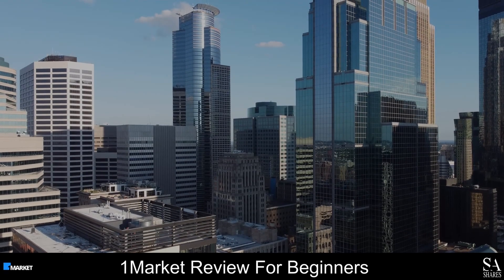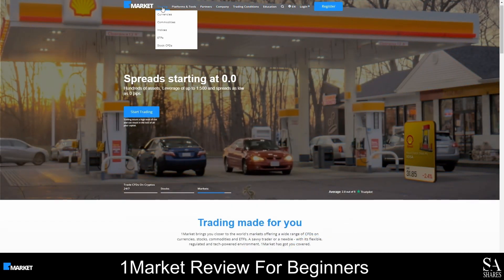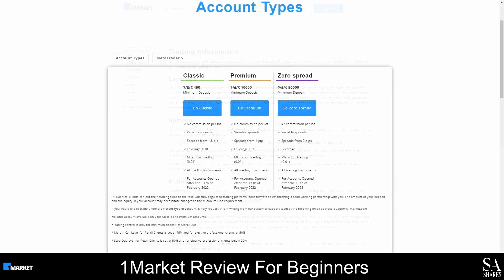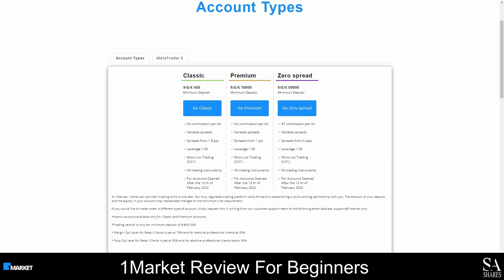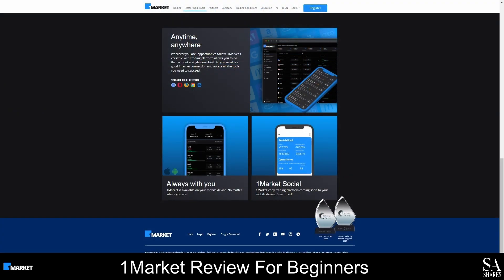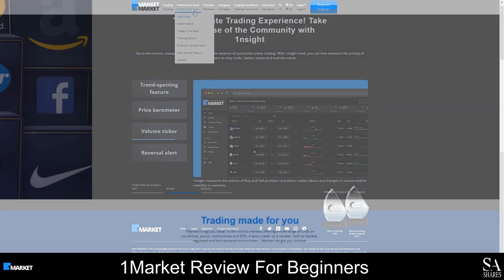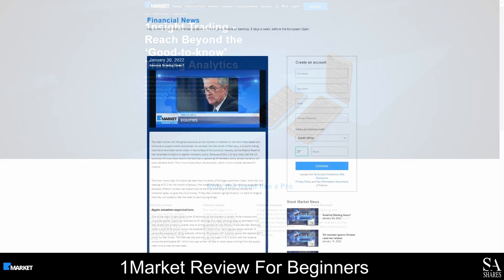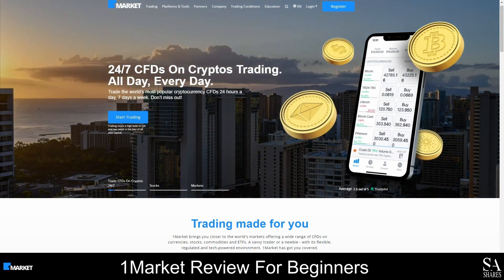1Market Review For Beginners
A step by step tutorial on 1Market's offerings including their accounts, instruments, trading applications and more.

This Video Overview Includes:

📢 Trading products
📢 Account types
📢 Trading Platforms
📢 Educational resources
📢 And more...

0:28 Overview
2:58 Account types
5:08 Trading platforms
7:10 Opening an account
7:49 Educational Resources
9:13 Awards
9:22 Conclusion

Read our Video Script:

1Market is a popular new beginner-friendly CFD and Forex broker that was founded in 2021. This broker is regulated by the Markets in Financial Instruments Directive (MiFID) and the Cyprus Securities and Exchange Commission (CySEC). 1Market offers competitive spreads, flexible account types and commission-free trading on a variety of Forex pairs, Commodities, Indices, ETFs, Stocks and CFDs. 1Market is a great option for beginners and social traders and offers both percentage allocation (PAMM) and Multi-Account-Manager (MAM) money management solutions.

1Market offers more than 600 Stocks, commodities, currencies, indices and ETFs. By trading with 1Markets, you’ll be able to buy and sell major, minor and exotic currency pairs.

1Market offers 3 types of accounts and as a client, you will also be able to use a swap-free account and a demo account. If you are new to trading or if you want to test your trading strategies, we highly recommend using a demo account to trade with zero risks in a simulated trading environment. When you are ready to open an account, you can open a Classic account, a Premium account or a Zero Spread account. All 3 accounts have variable spreads and the maximum leverage on all accounts is capped at 1:30. You can use Pounds, US Dollars or Euros to fund your account and only the Classic and Premium accounts can be used as swap-free accounts.

As a 1Market client, you can use MetaTrader 5 or the 1Markets webtrader. The MetaTrader platforms are currently the most popular and most reliable trading platforms in the world. MT5 was released in 2010 and has many advanced analysis tools, thousands of technical indicators, customisable charts, EA and algorithmic trading functionality. This platform can be downloaded for free from the official MT5 website.

The 1Market webtrader can be used on desktops and mobile devices. It is a beginner-friendly one-click trading platform that can be used to trade hundreds of CFDs. No download is required to use this platform. All you need to do is create an account and open the workspace. This platform comes with more than 120 technical indicators and a variety of chart styles. You will also be able to use Trading Central alongside this platform and you will have access to the 1Market exclusive CrowdFeed and sentiment indicators.

You will get access to Trading Central if you deposit at least $1,000 into your account. Trading Central is an award-winning research platform and market news provider. If you open a VIP or VIP Black account, you will receive two daily newsletters by email, end-of-day recaps, daily Support and Resistance-based forex trading ideas, European market outlooks and more. 1Market also provides an intuitive analytics platform called 1nsight that can be used to identify trends and monitor volatility. You can use this platform to visualize the impact of every headline and economic event in real-time and to identify and avoid fake breakouts. 1Market provides weekly market reports and you can access the archives for research purposes.

Overall, 1Market offers 24/7 trading on hundreds of CFDs and competitive spreads. This broker provides plenty of high-quality research material and updated news, and we highly recommend 1Market for news trading and day traders. In addition to the 3 account types you can open, 1Market also offers PAMM and MAM money management solutions. In the near future, 1Market will be releasing a copy trading platform for social traders, so keep an eye out if you are interested in social trading with 1Market.